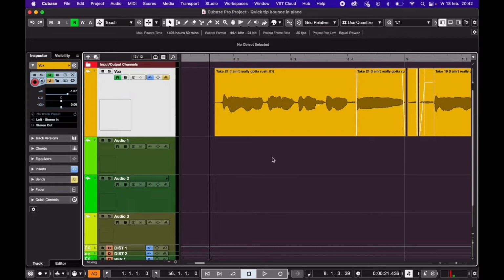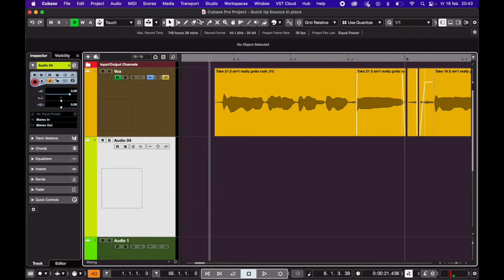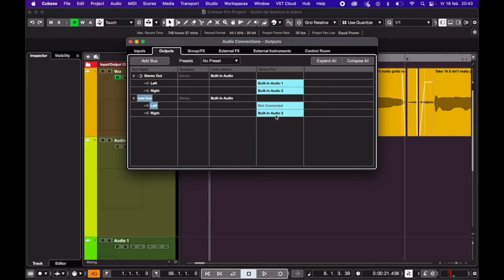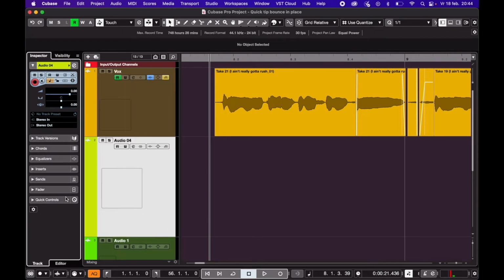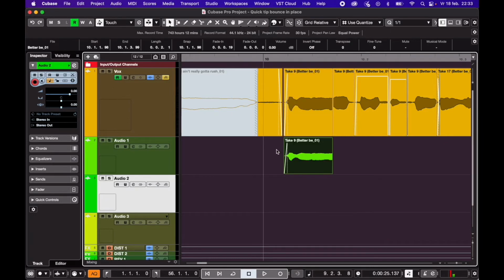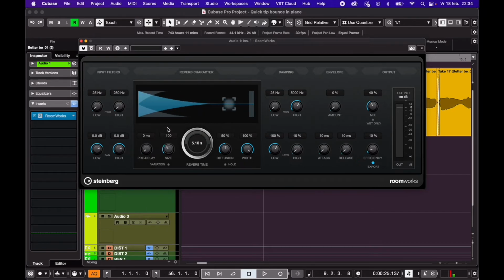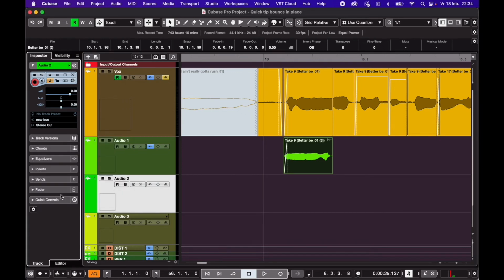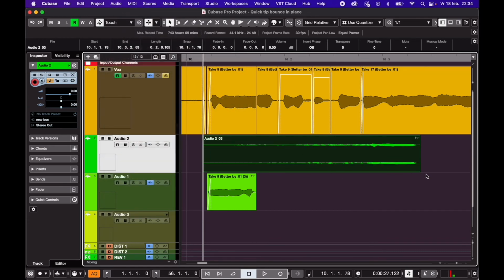HOW TO BOUNCE IN PLACE (+ CREATE GHOST REVERB) | Quick Tip Cubase 11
Quick Tip for Cubase 11: how to bounce in place and use this technique to create your own ghost reverb.